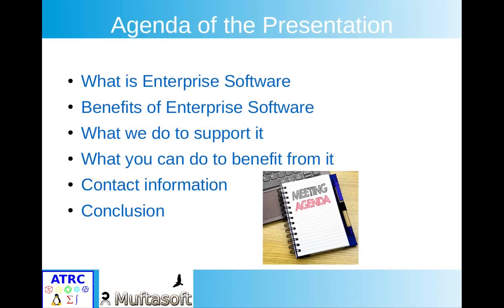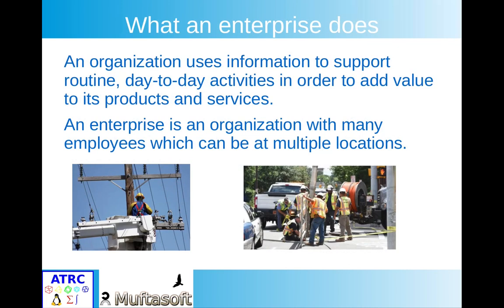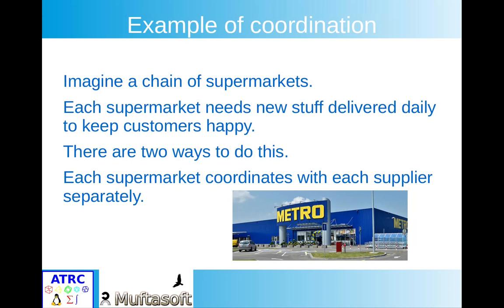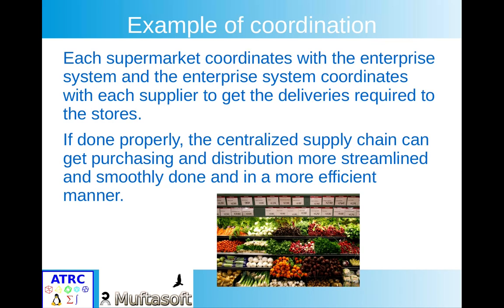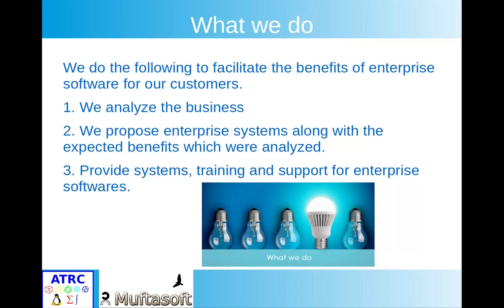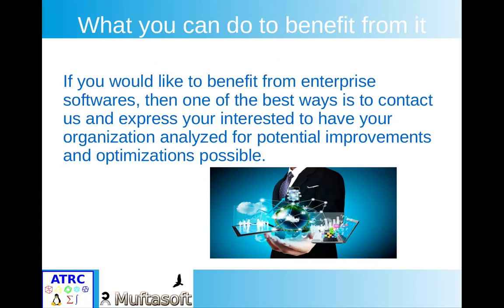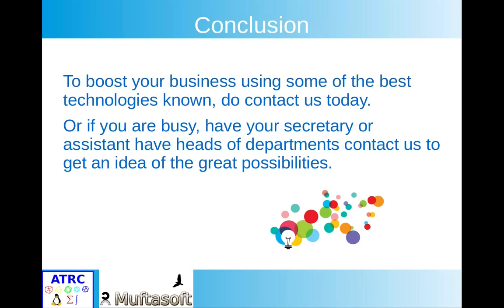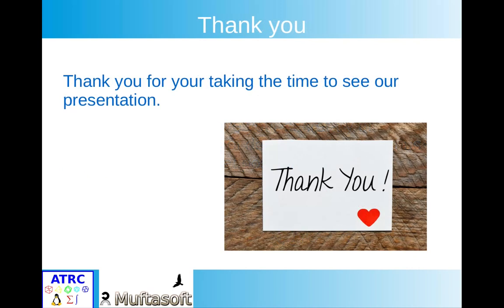what are enterprise softwares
enterprise softwares in english